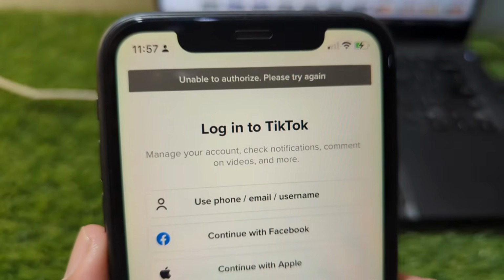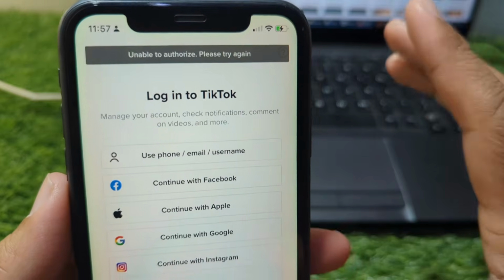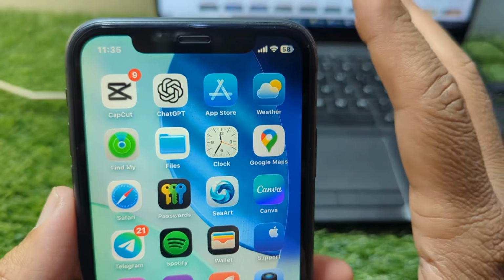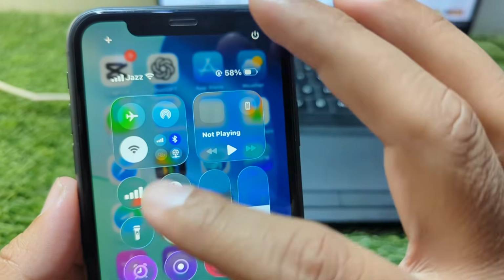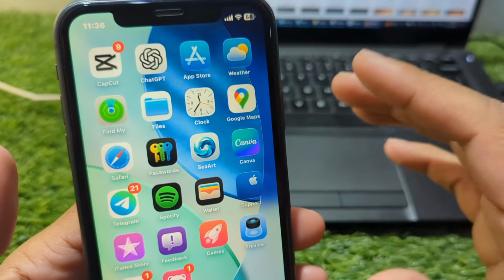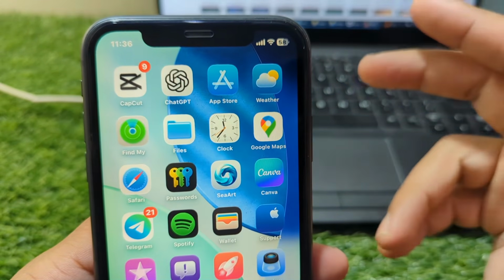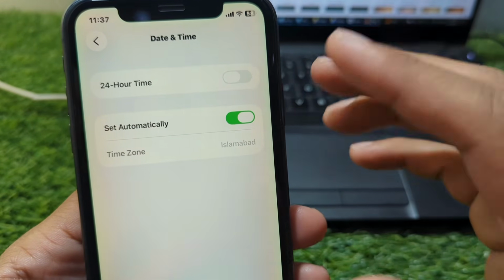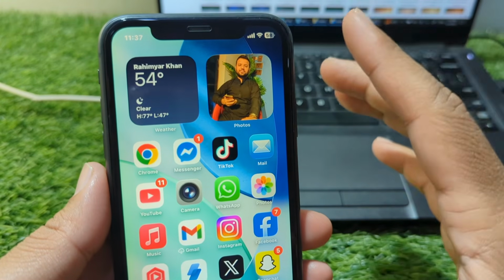How to Fix TikTok Unable To Authorize Please Try Again on iPhone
Are you getting the “Unable To Authorize, Please Try Again” error on TikTok on your iPhone? Don’t worry — in this video, I’ll show you simple and effective ways to fix this problem step by step. Whether the issue is caused by a weak internet connection, app bugs, login problems, or iPhone settings, this tutorial will help you solve it quickly.

Follow the methods shown in this video to get TikTok working smoothly again on your iPhone.

TikTok unable to authorize, TikTok authorization error, fix TikTok error on iPhone, TikTok login problem, TikTok not working on iPhone, how to fix TikTok unable to authorize, TikTok error please try again, TikTok app problem, iPhone TikTok fix, TikTok tips for iPhone, TikTok troubleshooting, TikTok login failed, TikTok issues iOS